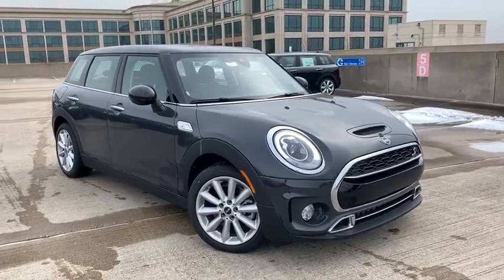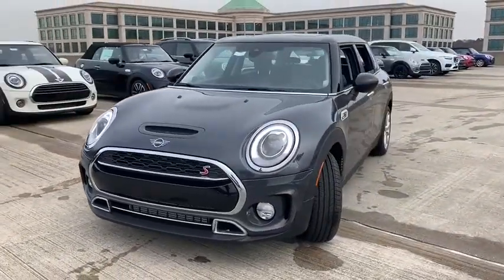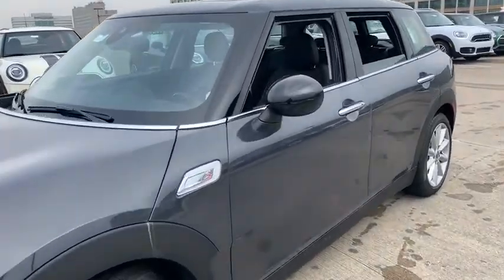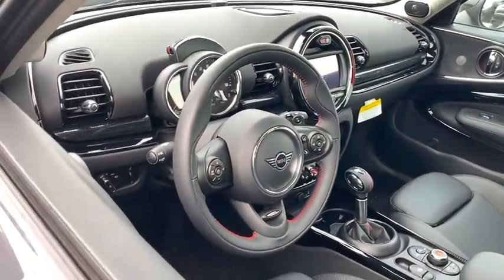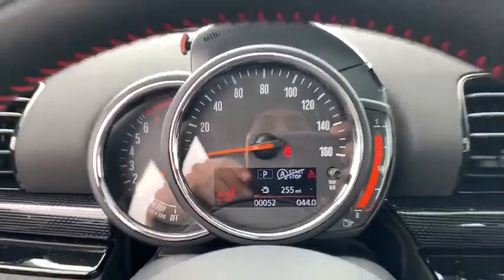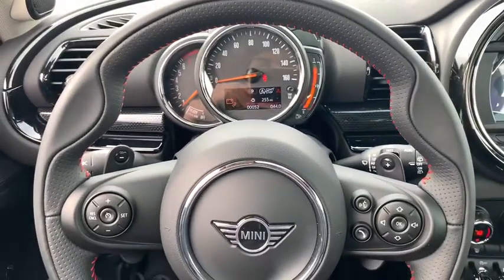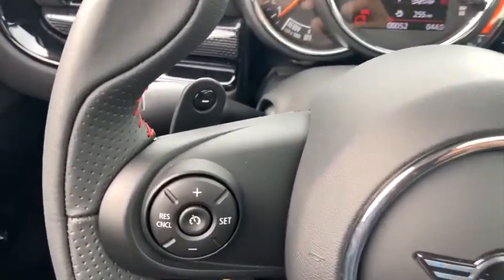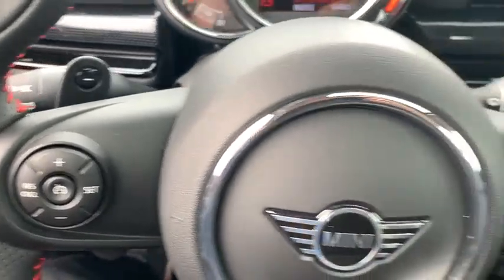2019 MINI Cooper S Clubman Schaumburg, Chicago, Barrington, Hoffman Estates, Palatine, IL M19290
Gray Metallic New 2019 MINI Cooper S Clubman available in Schaumburg, Illinois at Patrick Mini. Servicing the Chicago, Barrington, Hoffman Estates, Palatine, IL area.
2019 MINI Cooper S Clubman Signature Premium - Stock#: M19290 - VIN#: WMWLN9C53K2H60327

Patrick Mini
700 E Golf Rd

ABS Brakes, Alloy Wheels, Electronic Stability Control, Heated Door Mirrors, Illuminated Entry, Low Tire Pressure Warning, Remote Keyless Entry, Traction Control.